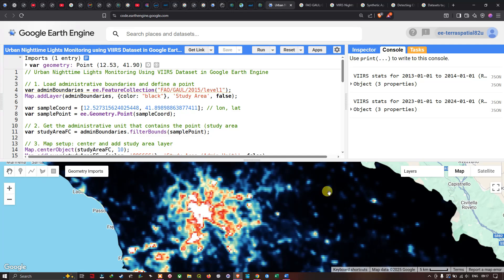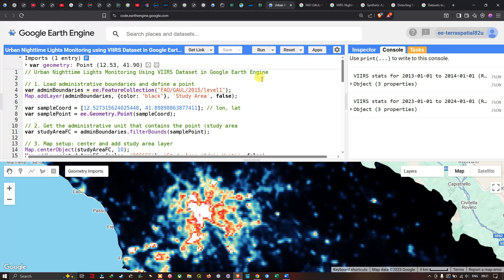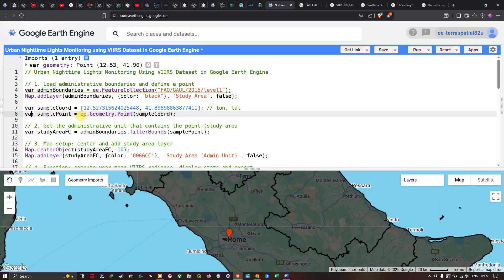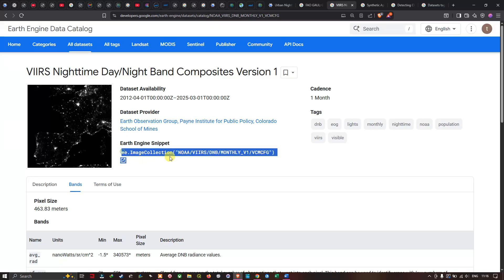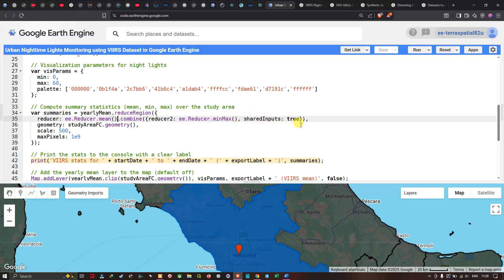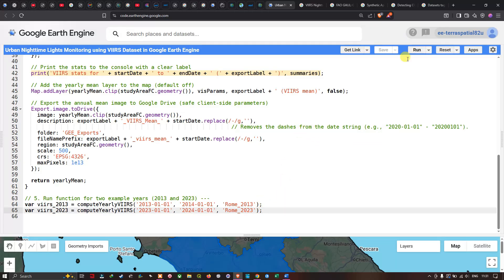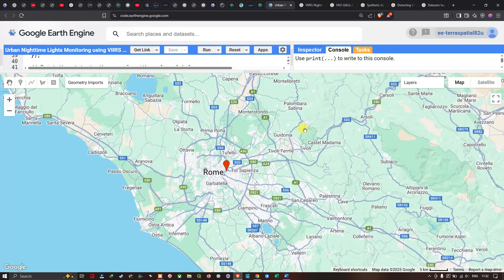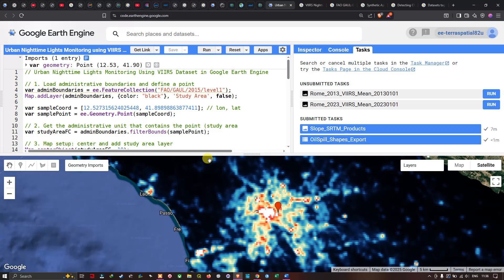Urban Night-time Lights Monitoring Using VIIRS Dataset in Google Earth Engine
In this video, we explore how to monitor urban night-time lights using the VIIRS Day/Night Band dataset in Google Earth Engine. The tutorial begins by loading administrative boundaries and selecting a study area based on a sample point, then Centering and displaying it on the map. We create a function to process monthly VIIRS radiance data, filter it by year, and compute the annual mean brightness for the study area. Along the way, we apply a custom color palette for visualization, calculate summary statistics such as mean, minimum, and maximum radiance, and print them to the console for analysis. The workflow also includes exporting the annual mean night lights map to Google Drive for further use. Finally, we demonstrate the process for two different years, 2013 and 2023, allowing easy comparison of night time illumination patterns over time. This approach is ideal for analyzing urban growth, economic activity, and light pollution using satellite-based night lights data.